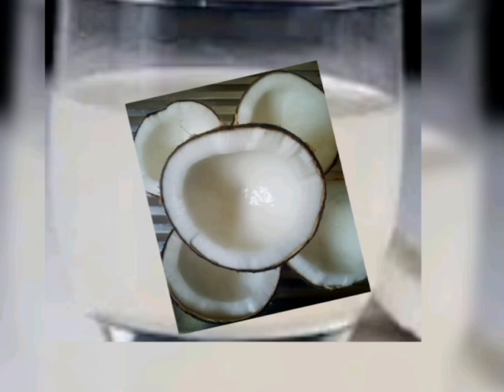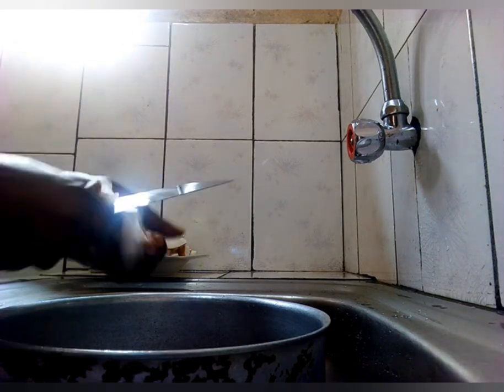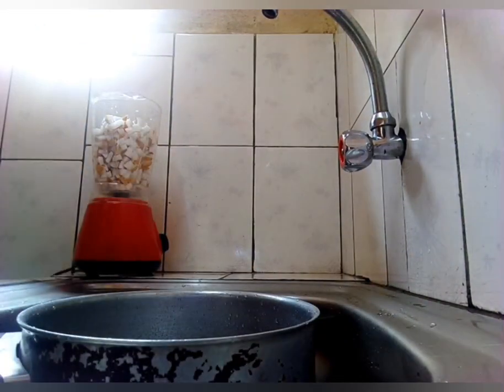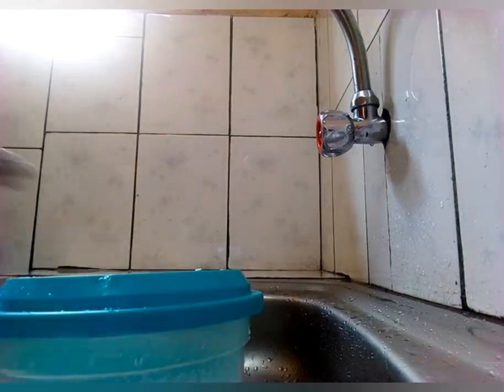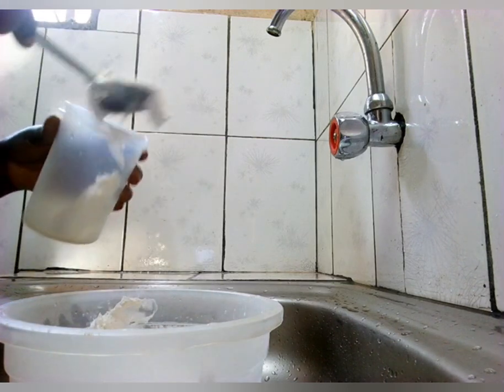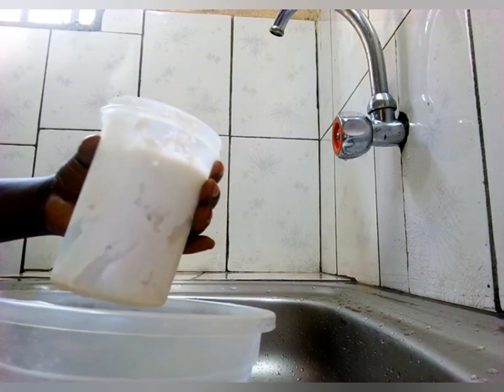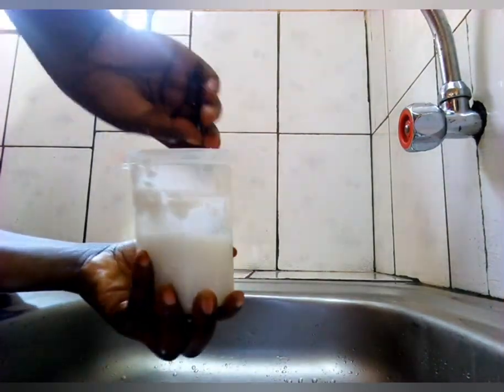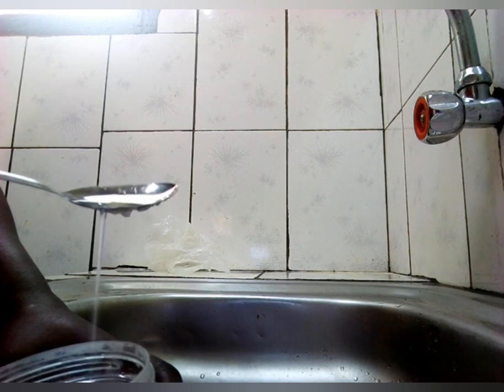EXTRA VIRGIN COCONUT OIL# how to make cold pressed coconut oil at home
Extra Virginie coconut oil